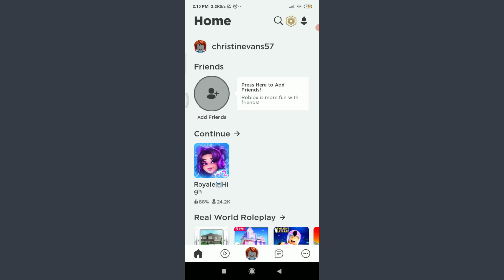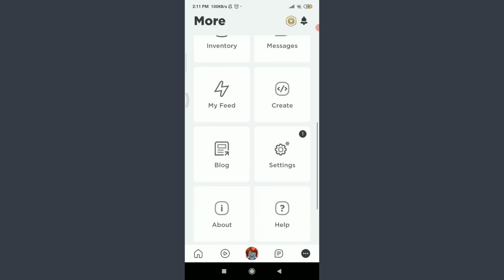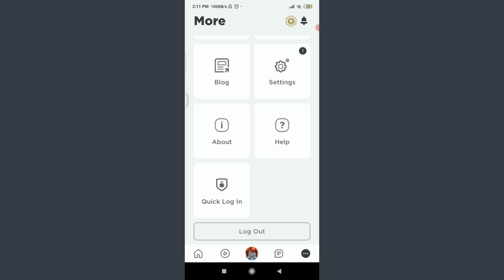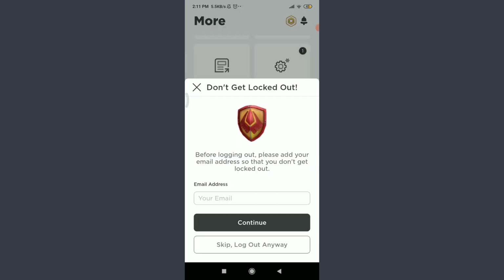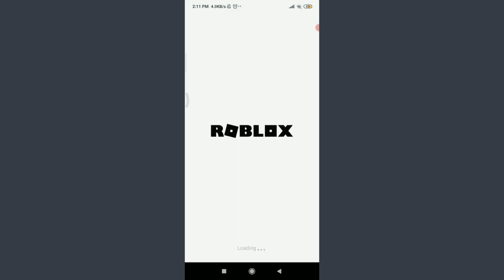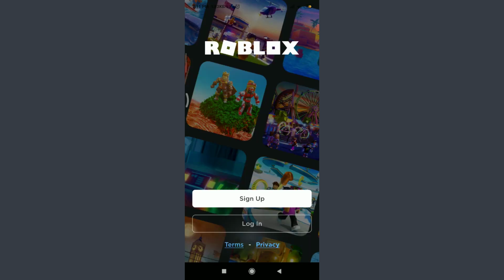How to Log Out of your Roblox Account - ROBLOX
In this video I will guide you in step by step process on how to get logged out of your Roblox account.

Where is the logout button on Roblox?

How do you switch accounts on Roblox?

How do u log out of your Roblox account on Xbox?

Can Roblox log into your account?